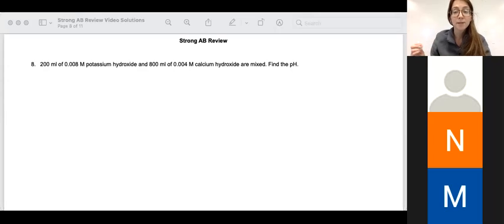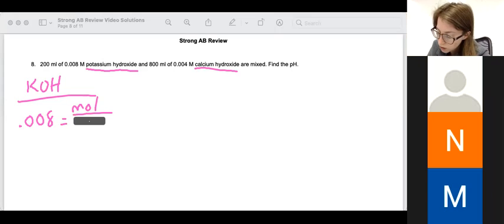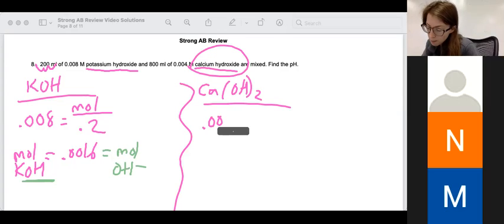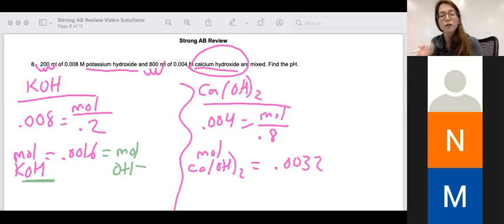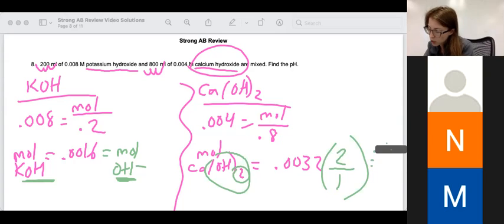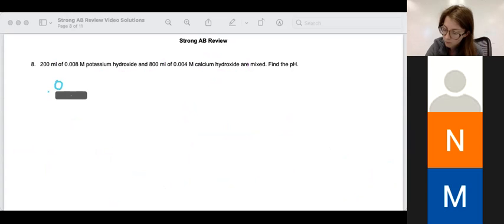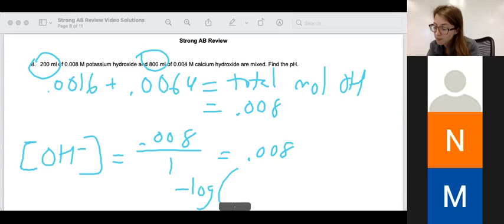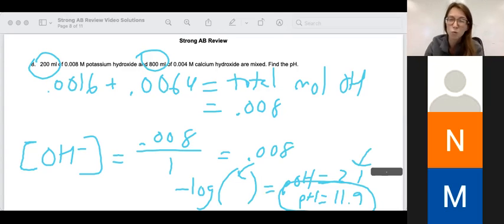Strong Acid Base Review #8